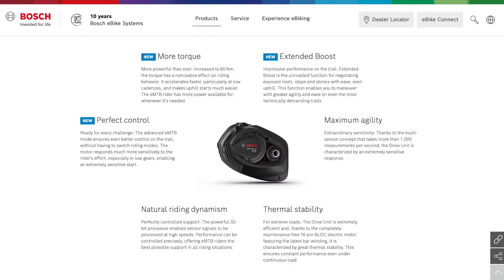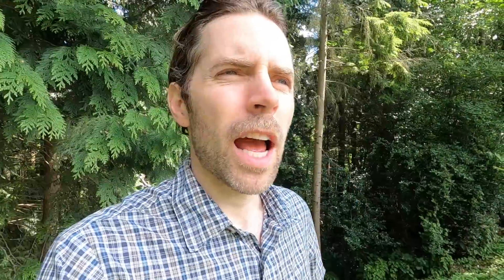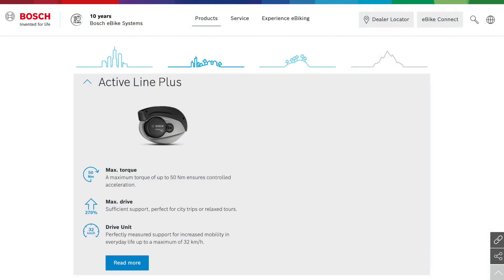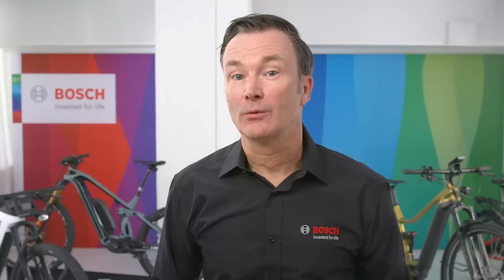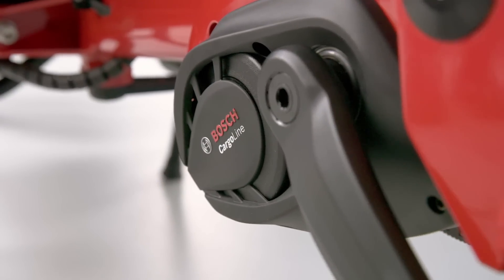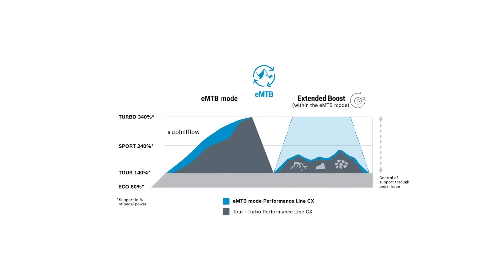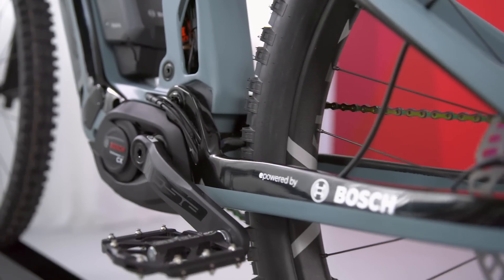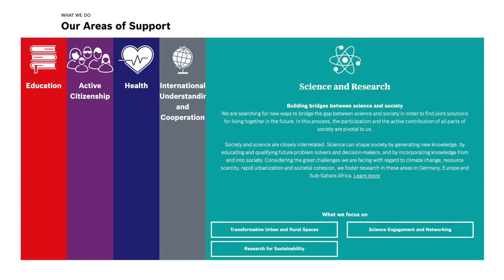Bosch 4th Gen Performance Line Ebike Motor Updates: 85Nm Torque, eMTB Refined, Extended Boost!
Bosch announced several updates for their 4th generation Performance Line electric bike motors this past week. These updates will be available through dealers in Summer 2020 free for existing owners (though a dealer may charge you to install the new software). I've listed a few of the updates below, and welcome your feedback!

- This update only applies to 4th generation Performance Line CX, Performance Line Speed, Cargo Line, and Cargo Line Speed. You can tell these motors by the labeling on their case, the full sized chainrings, and the ISIS splined spindles vs. BNI (Bosch Narrow Interface) spindles.
- Peak torque output will rise from 75 newton meters to 85nm, increasing starting and climbing power for riders.
- eMTB mode will be refined and now automatically include Extended Boost (which keeps the motor going between pedal strokes, to help maintain momentum and balance).
- In general, the motors should offer faster and more powerful acceleration, especially at lower cadence.